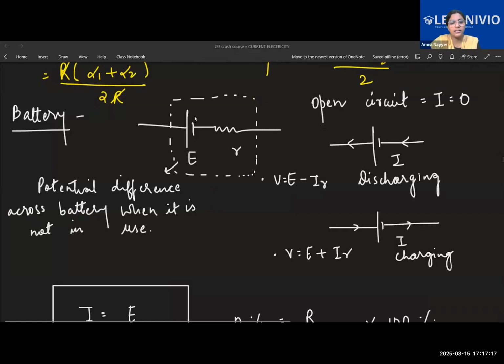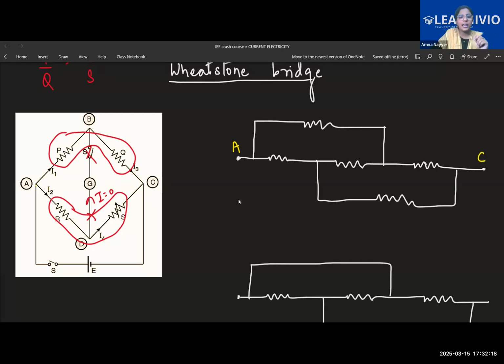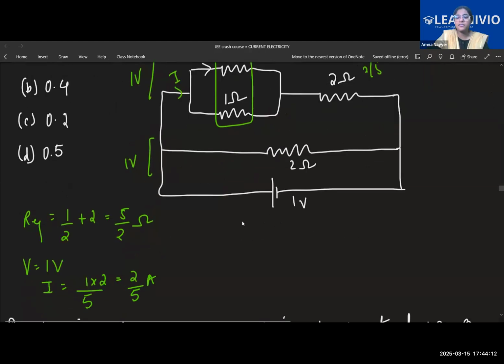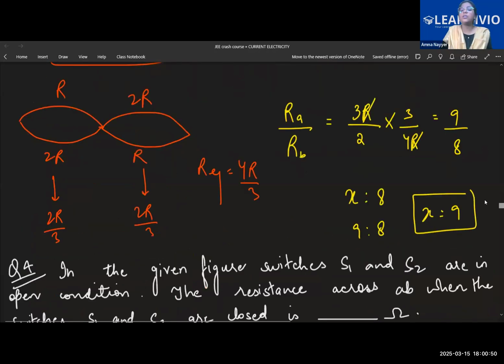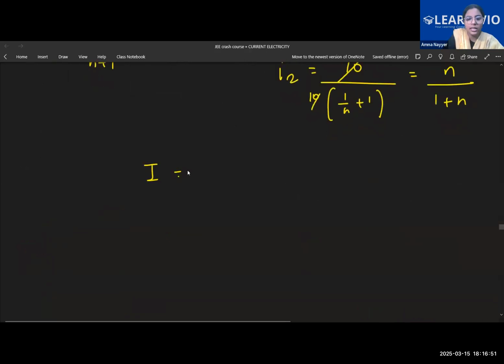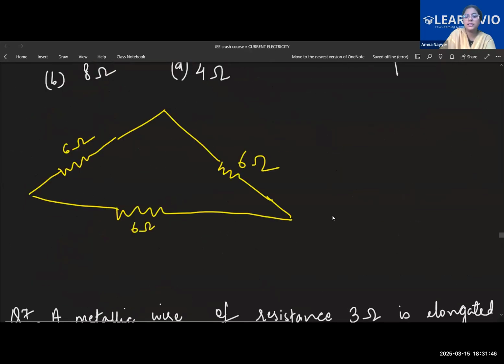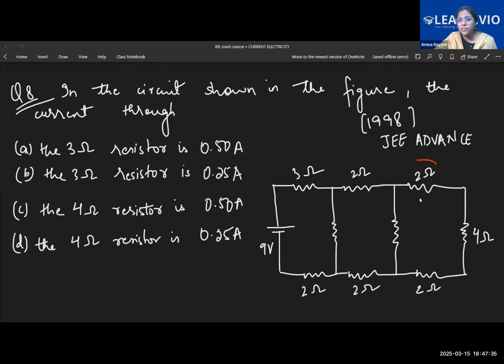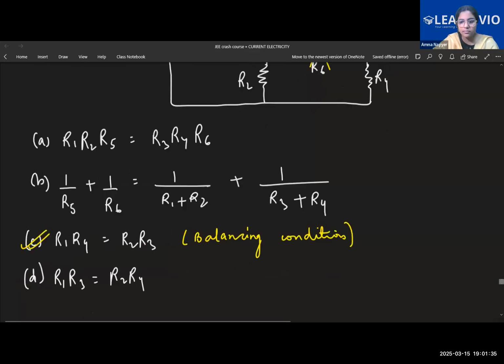Learnivio | Chapter : Current Electricity | Lect | JEE CRASH COURSE 15-03-2025